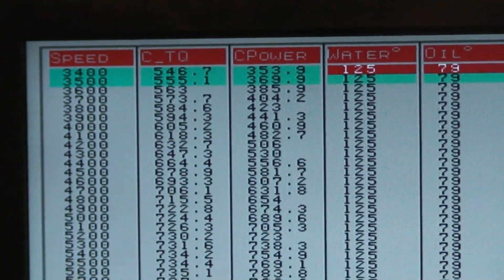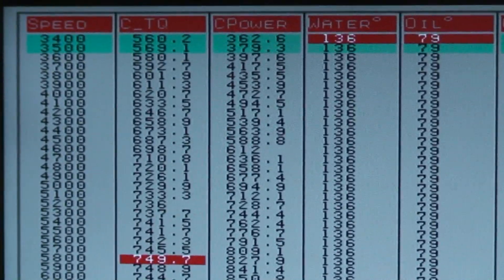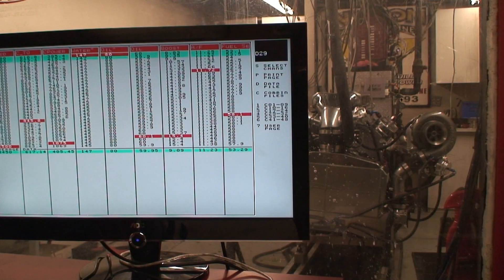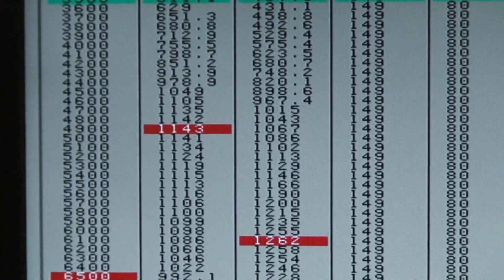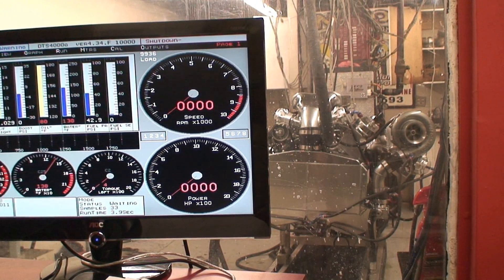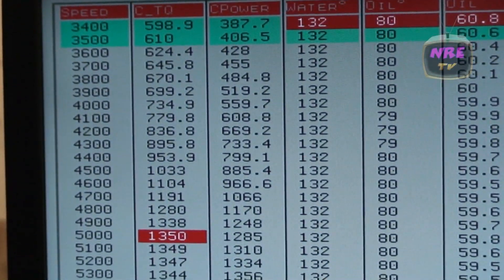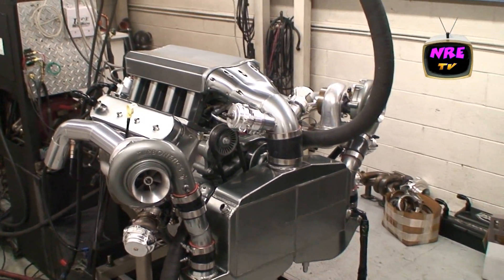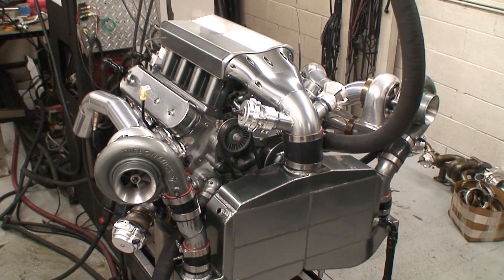NRE 1450 HP TT 388 CI(7L) LS SBC. Veritas Movie Studio. VMS. A Media production Company.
This is the engine used in the latest 5TH Gen Camaro Supercar.  Check out the video for this car.  Do you have a product or service you need to give to the World?  Contact the producer of NRE's famous videos, Veritas Movie Studio